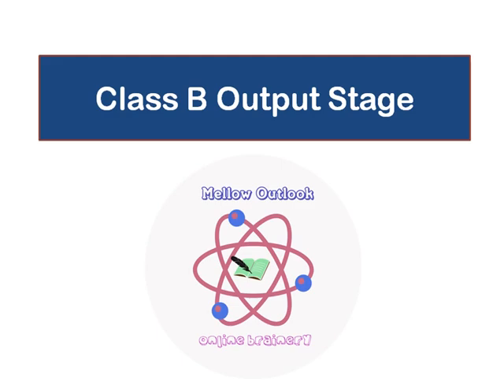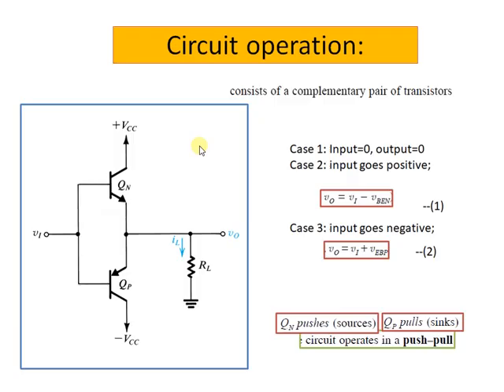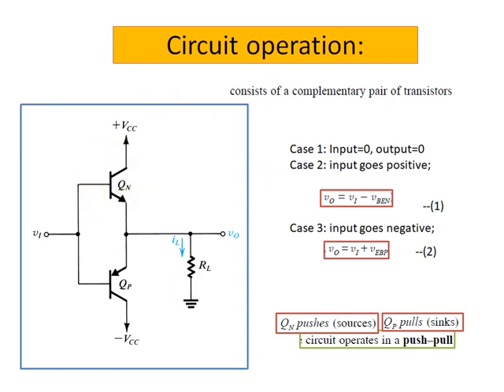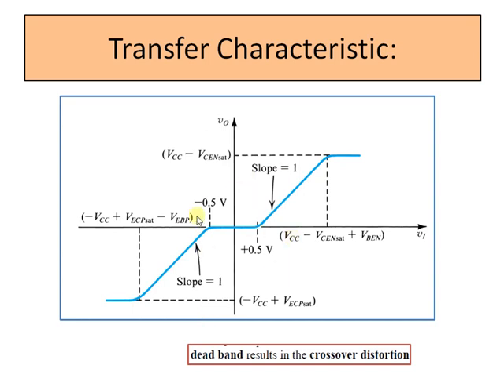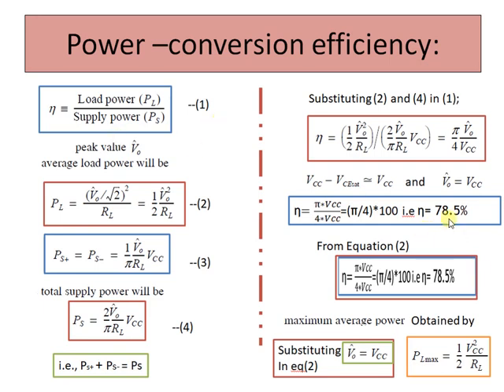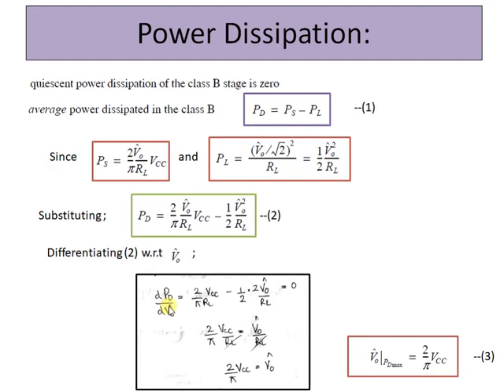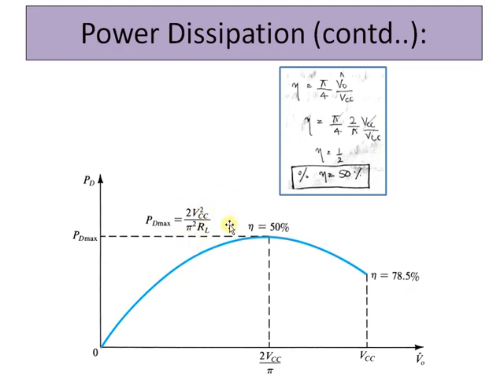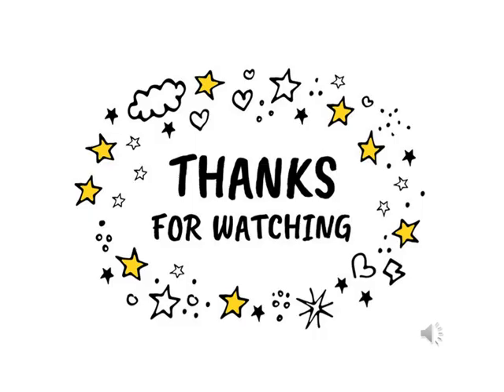Class B output stage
Description of Class B amplifier, waveform of collector current, push pull circuit working principle, transfer characteristics, Calculation of Power Dissipation, Calculation of Power Conversion Efficiency.